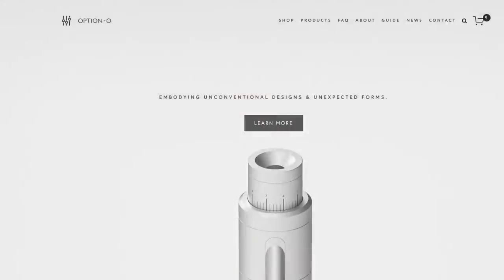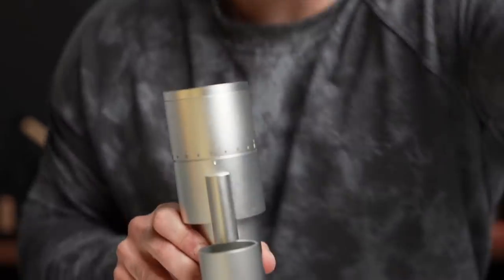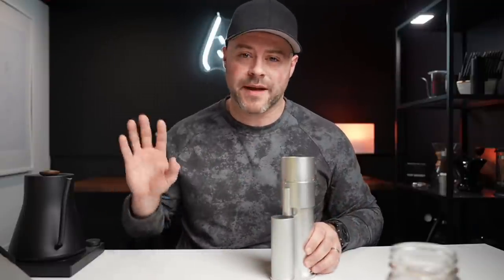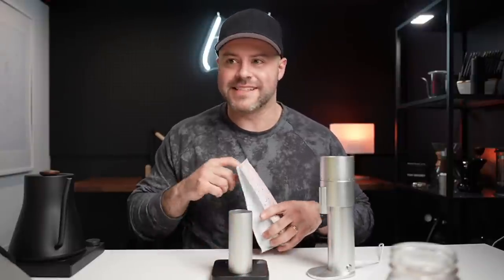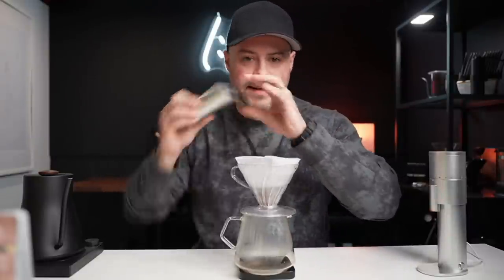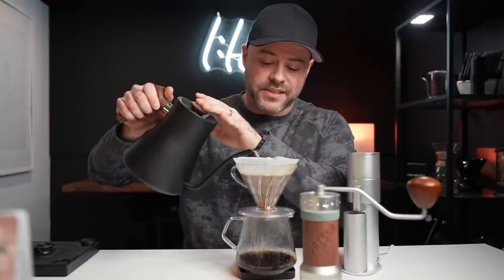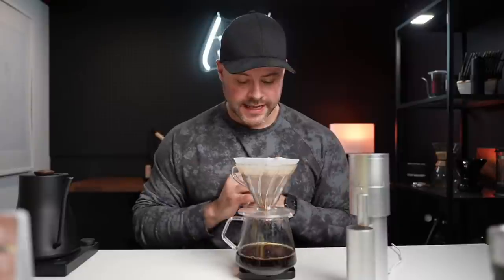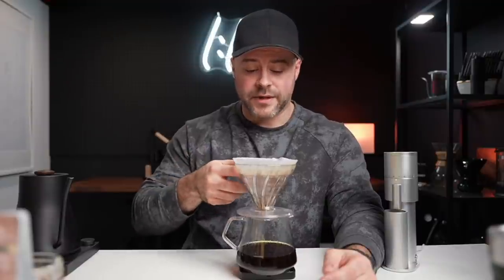OPTION-O LAGOM MINI - First Impressions ($320 Zero Retention Grinder?)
Lagom P64

-- FEATURED LINKS --